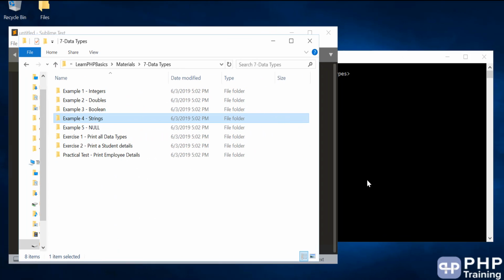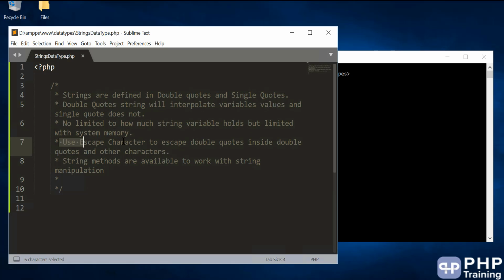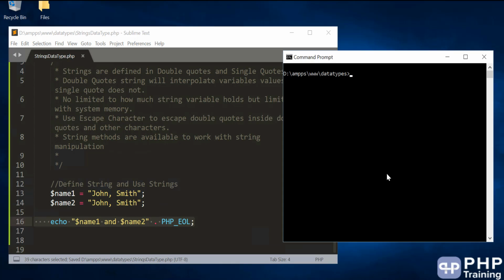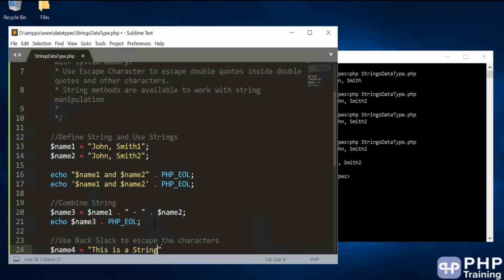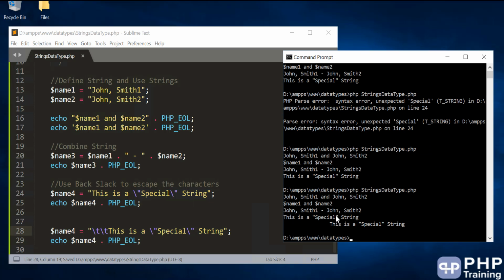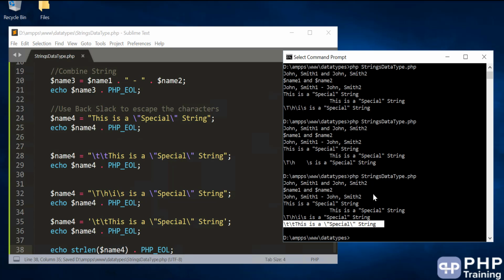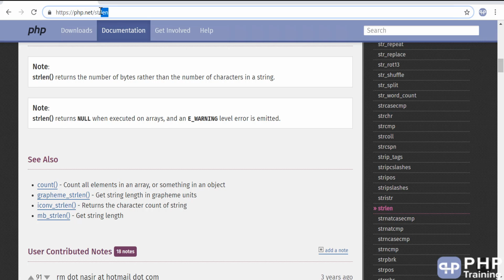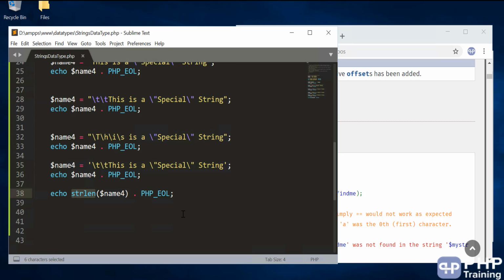Strings - declaring Strings in php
understanding Strings.

in this video we cover Strings data types.

string is a collection of characters.